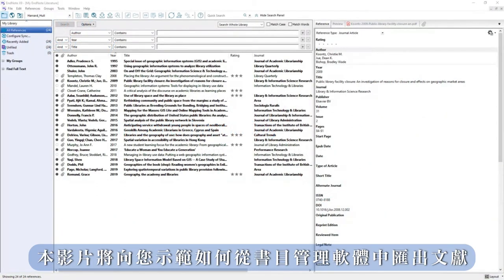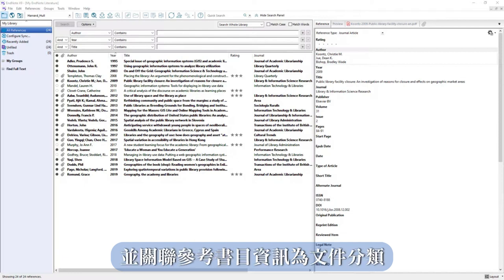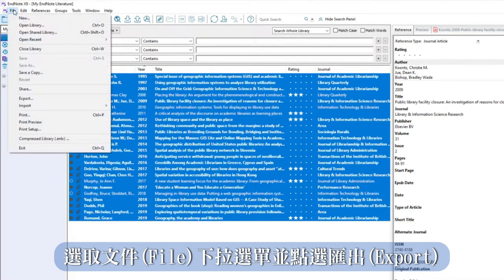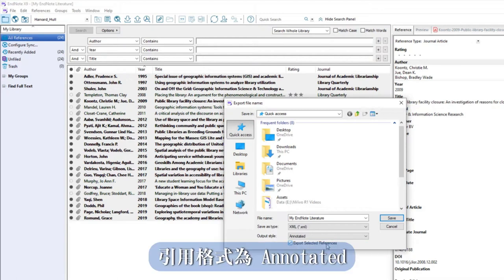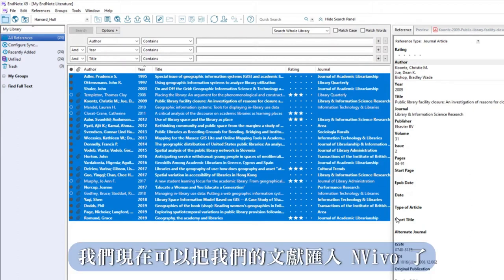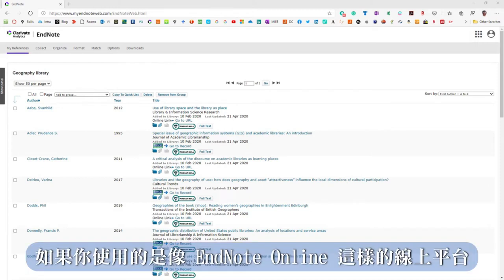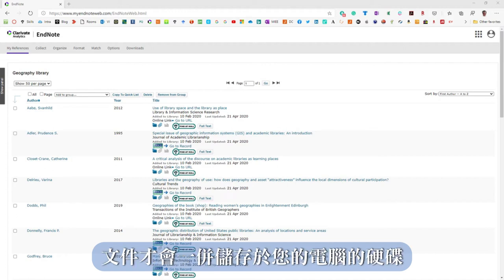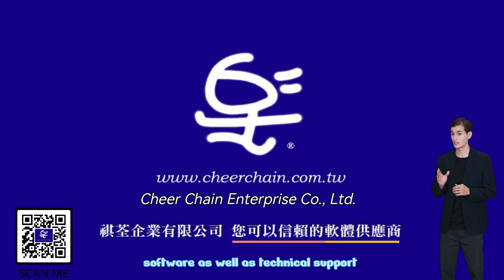NVivo 14 線上課程 如何由 書目管理軟體 匯出文獻並匯入NVivo ? Exporting from Referencing